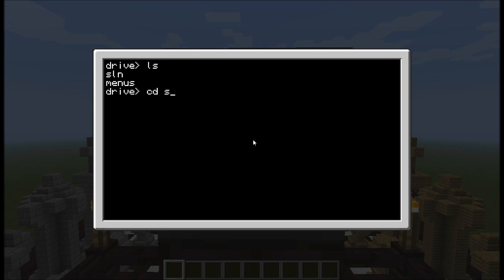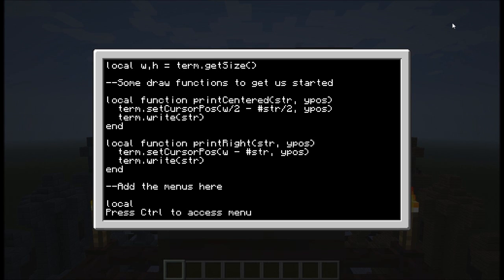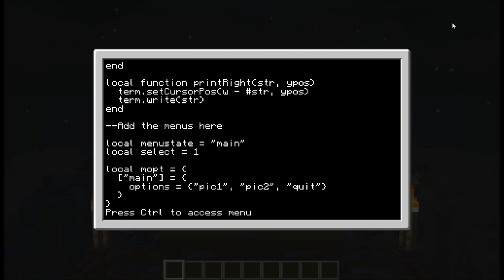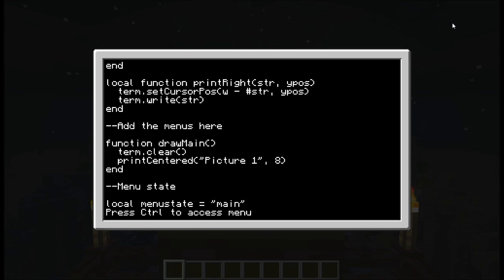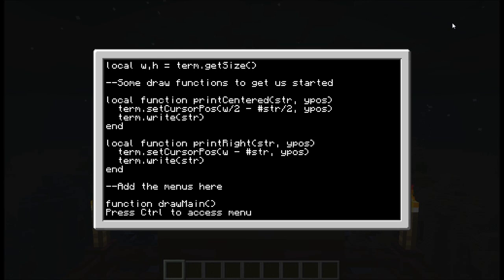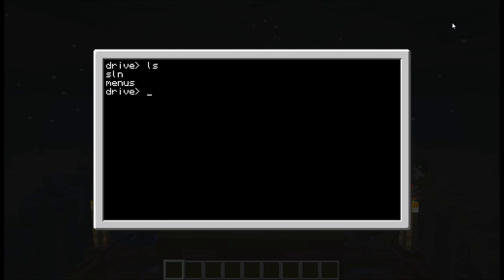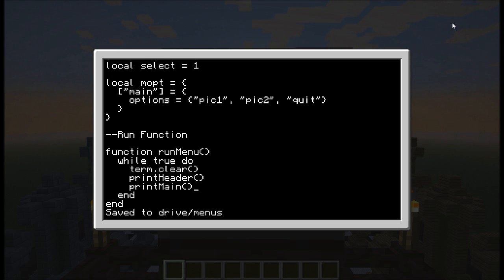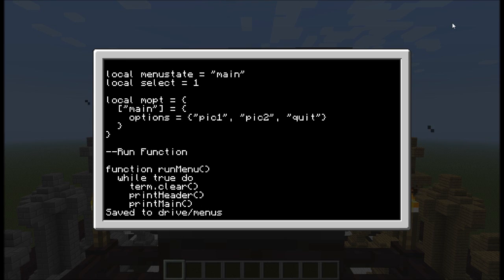Applications on ComputerCraft Tutorial: Graphical User Interfaces (1/2)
A tutorial explaining how to construct programs and systems within ComputerCraft, with both standard Lua code and minecraft-specific apis.
This is the first part of a 2-part tutorial demonstrating how to create modular graphical user interfaces in Lua. Covers displaying custom graphical information and handing user input.

Apologies in advance for the length of this tutorial!

All the code in this video I wrote myself
Skin of "Tron" from minecraftskins.info (no artist listed)